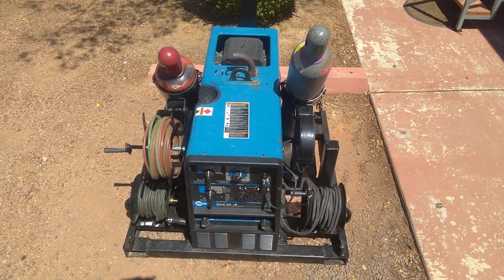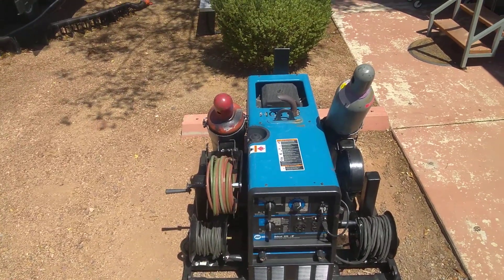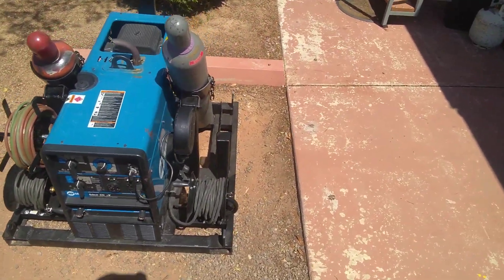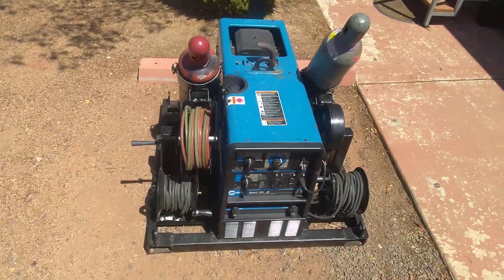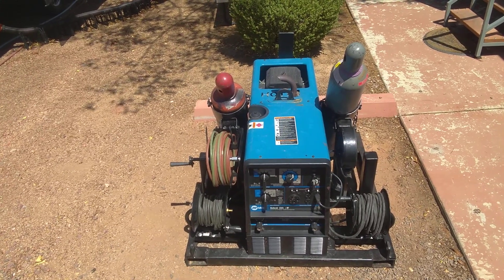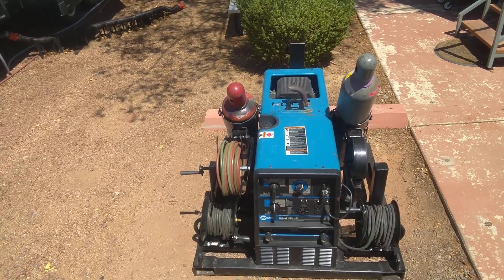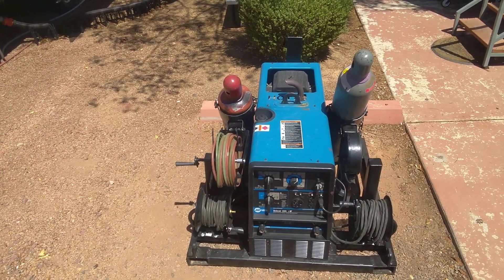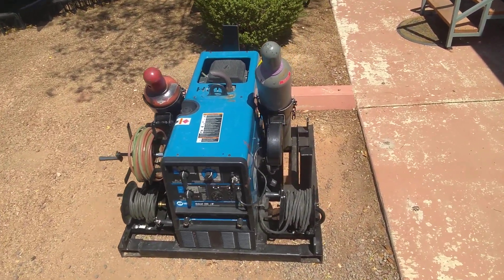Welding Skid By HogOn!